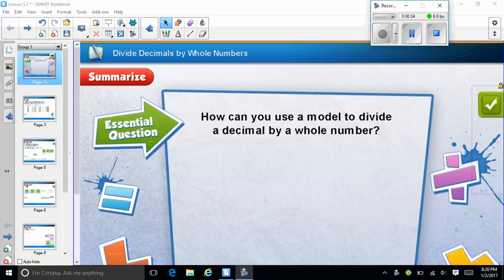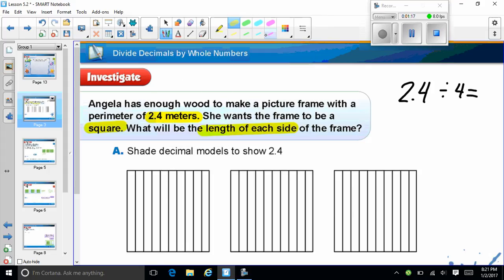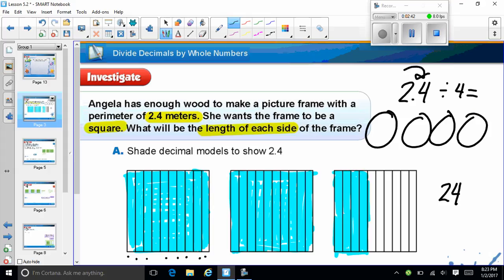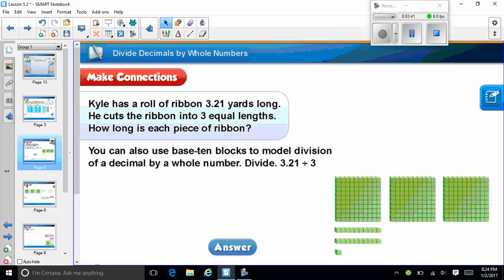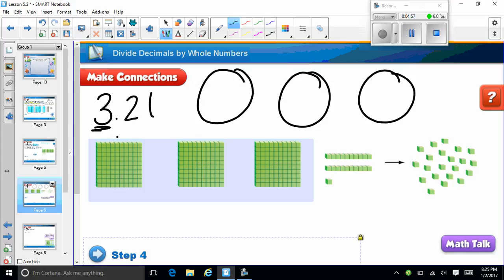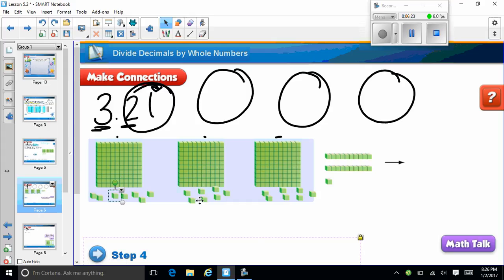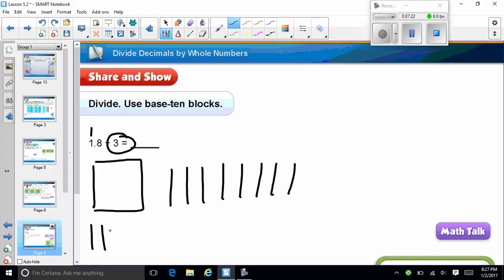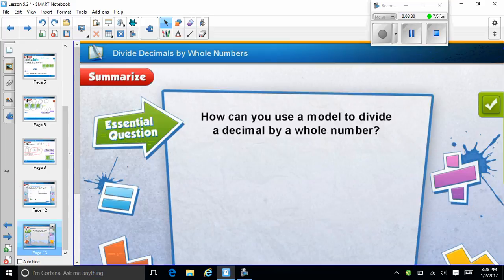5 2 Divide Decimals by Whole Numbers using Models